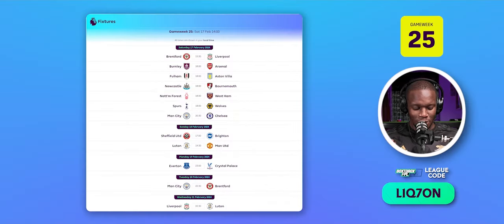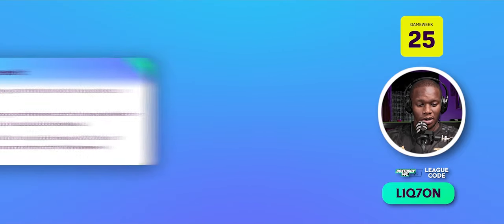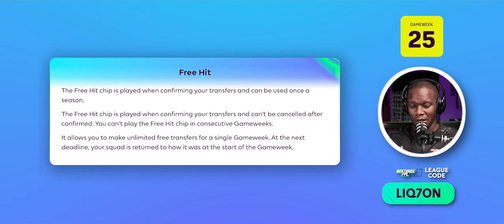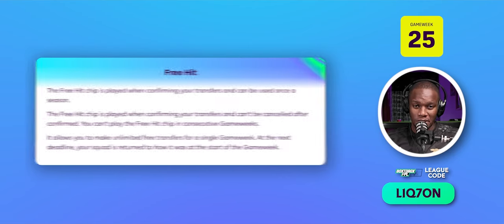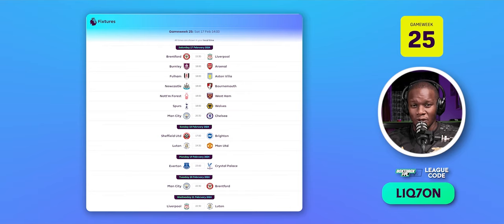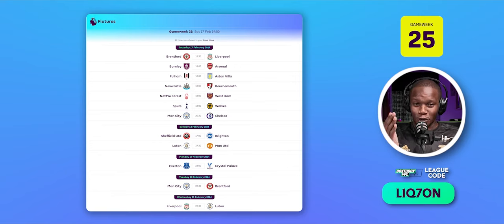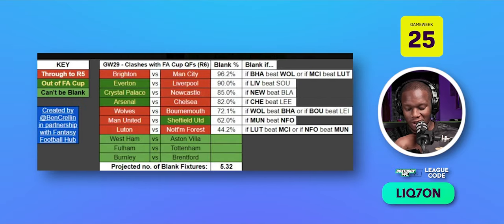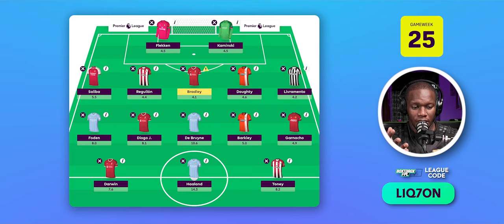Play FREE HIT chip if THESE apply to your FPL team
00:00 Intro
02:28 Gameweek 24 Recap
05:23 GW 24 Team of the Week
08:08 GW 24 Key Stats
10:06 Double GW 25 Players to target
17:53 DGW 25 Free Hit
DGW 25 Triple Captain Options
26:05 Captain Picks
29:04 Clean Sheet odds
30:54 Team Reveal
33:05 Triple Captain
33:25 Show brought to you by UberEats